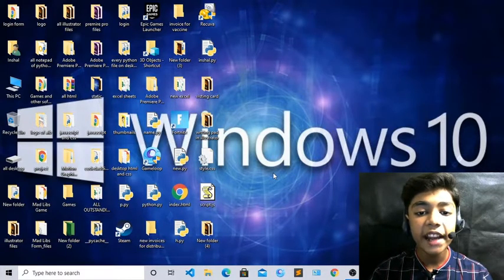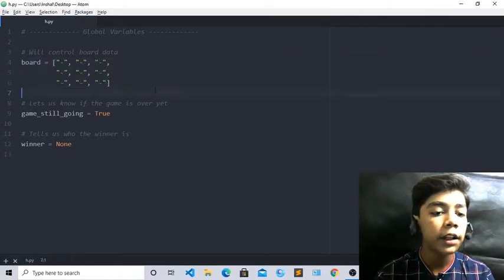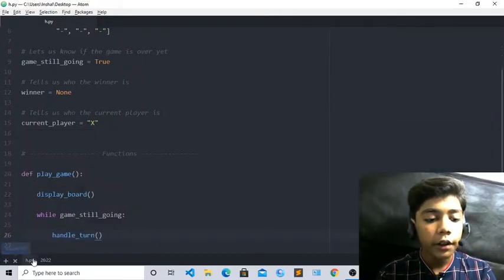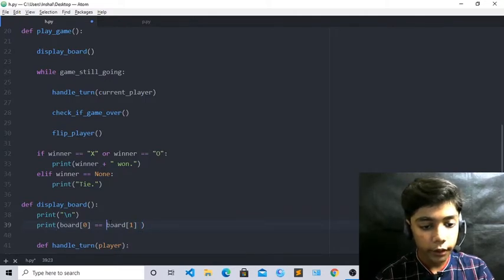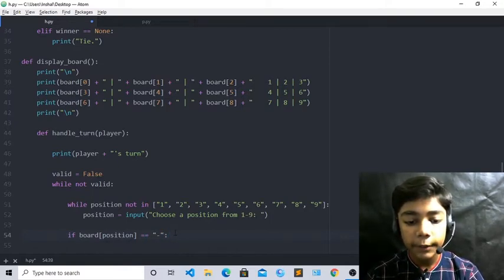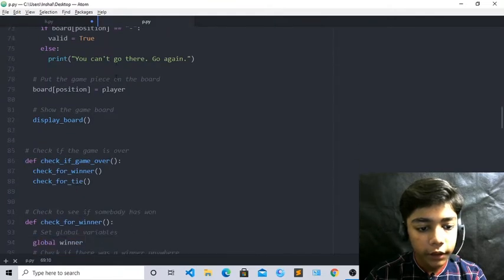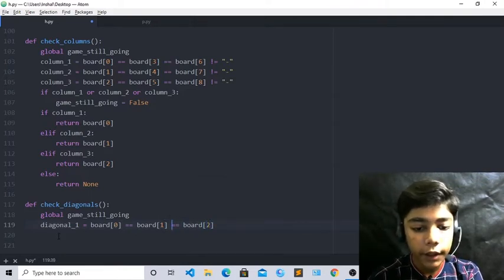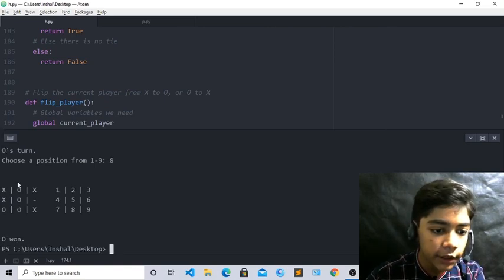How to make tic tac toe game in python & Python Tutorial for beginners 2020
This video is about how to make tic tac toe game in python for beginners 2020